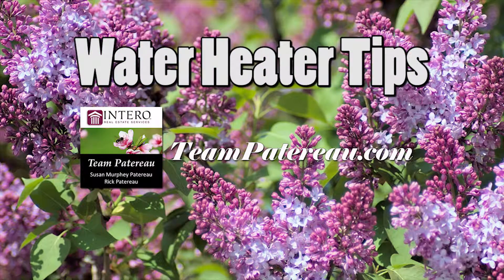Team Patereau Tips about New Water Heater Regulations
New federal regulations for water heaters became effective in April, 2015. Here are a couple of things that might, or might not, affect homeowners when they have to replace their water heater.